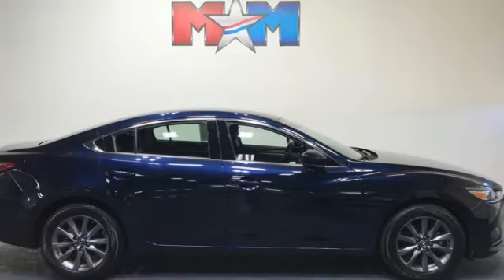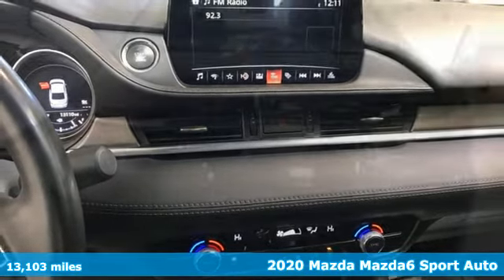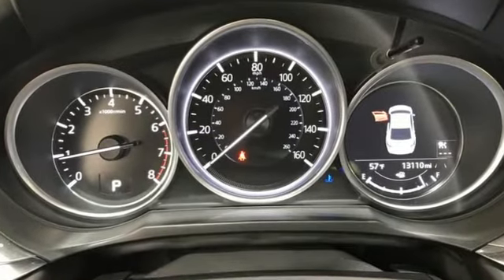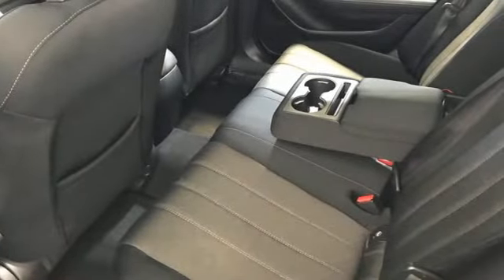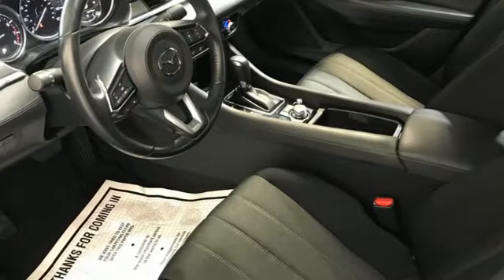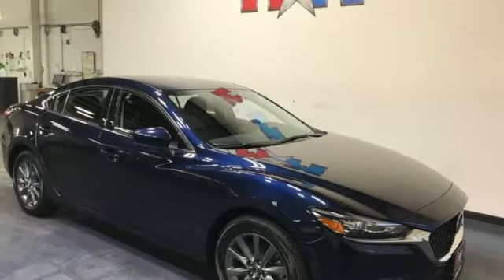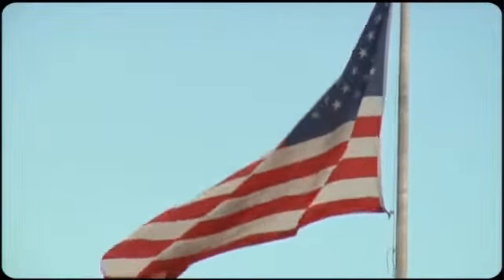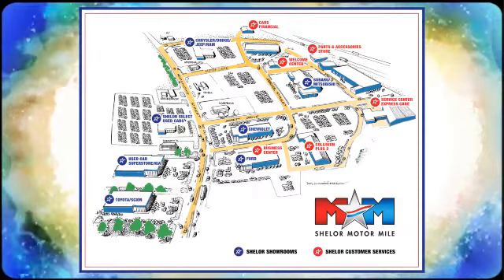Used 2020 Mazda MAZDA6 Christiansburg VA Blacksburg, VA X62138 - SOLD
Year: 2020
Make: Mazda
Model: MAZDA6
Trim: 4dr Car
Engine: 2.5L 4 Cylinder Engine
Transmission: 6-Speed A/T
Color: Deep Crystal Blue
Interior: Black
Mileage: 13103
Stock #: X62138
VIN: JM1GL1UMXL1513392
Nice, ONLY 13,103 Miles! EPA 35 MPG Hwy/26 MPG City! Lane Keeping Assist, Smart Device Integration, Brake Actuated Limited Slip Differential, Cross-Traffic Alert, Blind Spot Monitor, Dual Zone A/C, Back-Up Camera, Keyless Start AND MORE!br /br /KEY FEATURES INCLUDEbr /Back-Up Camera, iPod/MP3 Input, Onboard Communications System, Aluminum Wheels, Keyless Start, Dual Zone A/C, Smart Device Integration, Lane Keeping Assist, Brake Actuated Limited Slip Differential, Blind Spot Monitor, Cross-Traffic Alert. MP3 Player, Keyless Entry, Remote Trunk Release, Steering Wheel Controls, Child Safety Locks. Mazda Mazda6 Sport with Deep Crystal Blue exterior and Black interior features a 4 Cylinder Engine with 187 HP at 6000 RPM*. br /br /EXPERTS ARE SAYINGbr /Great Gas Mileage: 35 MPG Hwy. br /br /OUR OFFERINGSbr /At Shelor Motor Mile we have a price and payment to fit any budget. Our big selection means even bigger savings! Need extra spending money? Shelor wants your vehicle, and we're paying top dollar! br /br /Tax DMV Fees & $597 processing fee are not included in vehicle prices shown and must be paid by the purchaser. Vehicle information and equipment is based off standard equipment as decoded from VIN and may vary from vehicle to vehicle.br / Chevrolet Ford Chrysler Dodge Jeep & Ram prices include current factory rebates and incentives some of which may require financing through the manufacturer and/or the customer must own/trade a certain make of vehicle. Residency restrictions apply see dealer for details and restrictions. All pricing and details are believed to be accurate but we do not warrant or guarantee such accuracy. The prices shown above may vary from region to region as will incentives and are subject to change.